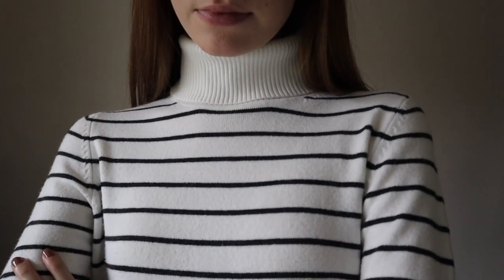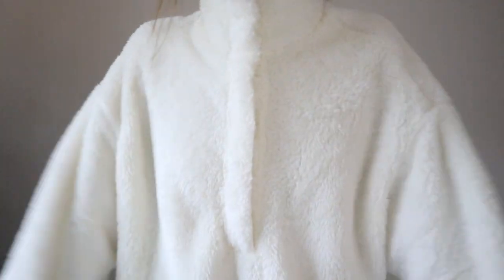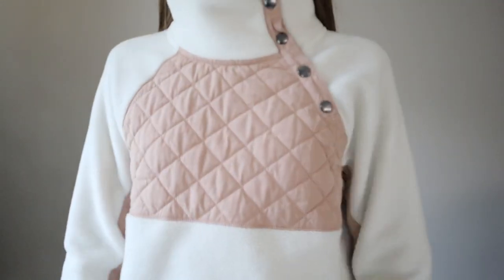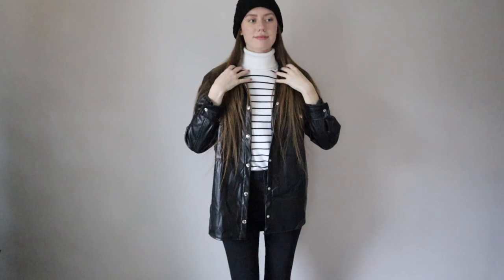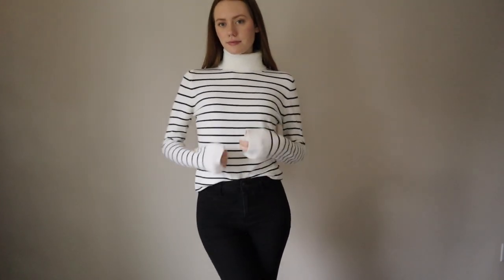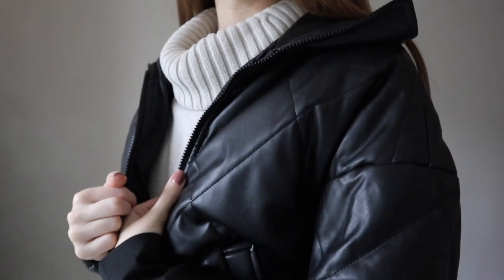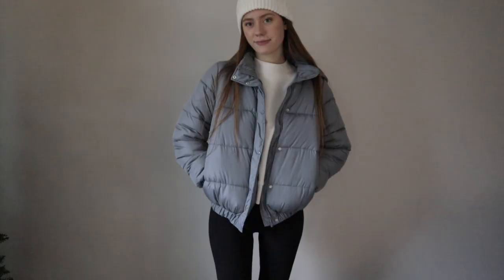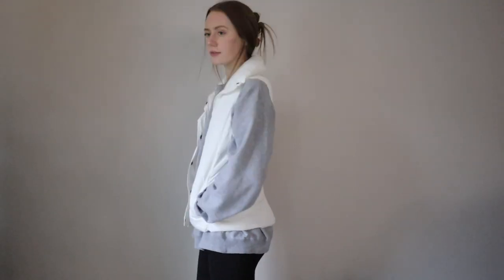comfy and casual winter outfit ideas (simple everyday outfits)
back at it with another fashion video!! in this week's video, i am sharing some of my favorite essential pieces to wear in the winter along with some great winter outfit ideas! hope you guys enjoy!

THINGS I HAVE MENTIONED:
levi's 501
leather shacket
abercrombie sweater
gray puffer jacket
cream long sweater
white ribbed turtle neck long sleeve
i tried linking everything else but it's either not available or couldn't find online

✩ MY VLOGGING EQUIPMENT:
memory card

 -Faith